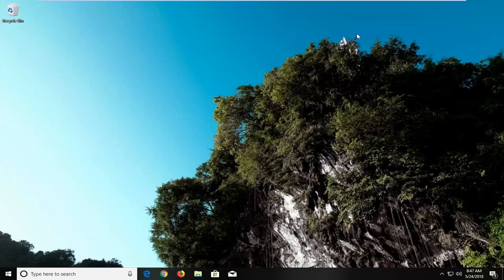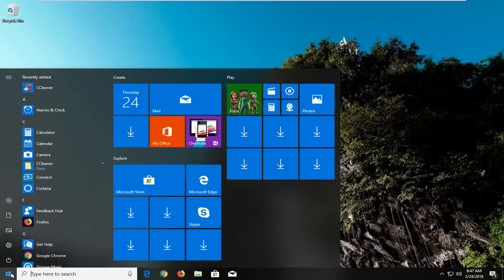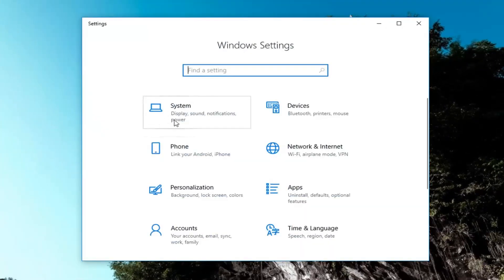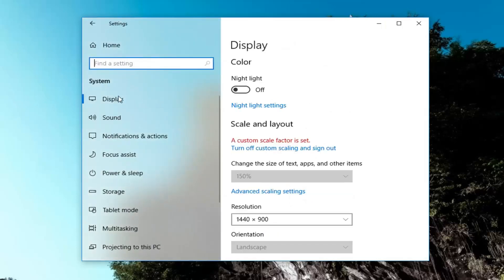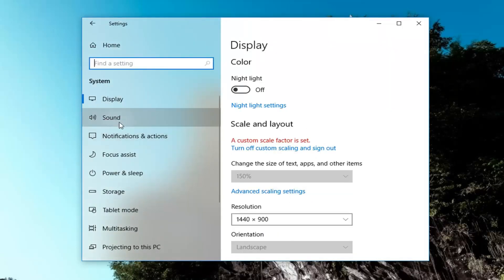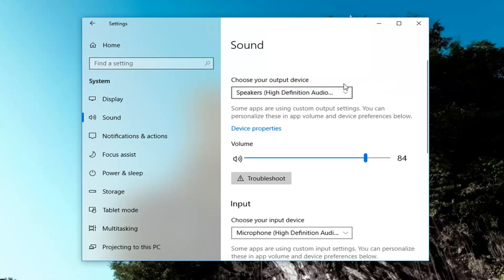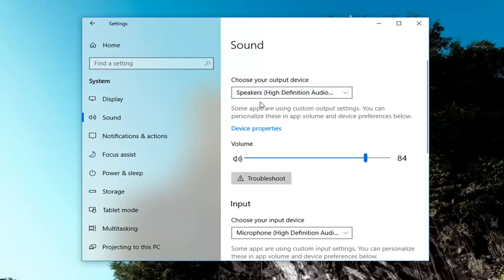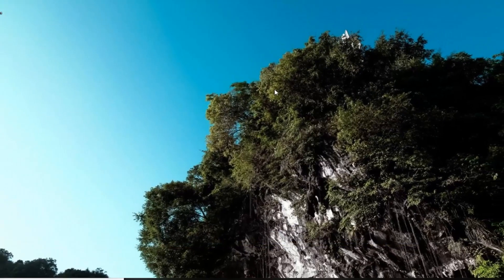How To Change Sound Output In Windows 10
Windows 10 now lets you choose which sound output and input devices individual apps use. For example, you could have one app play audio through your headphones and another app play it through your speakers.

Windows is great at a lot of things. Handling its sound devices is not one of them. Despite the fact that most desktop PCs come with multiple sound output options (standard stereo, surround, front and rear, and so on), it’s still a pain to actually switch between them. Let’s see if we can change that.